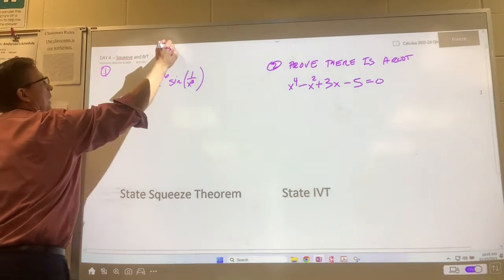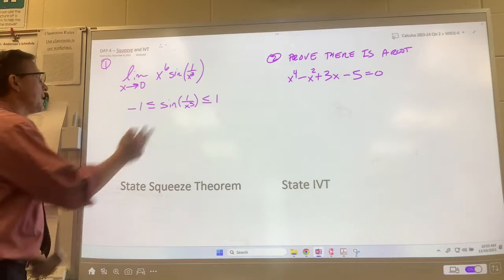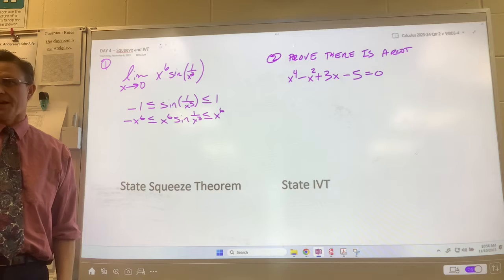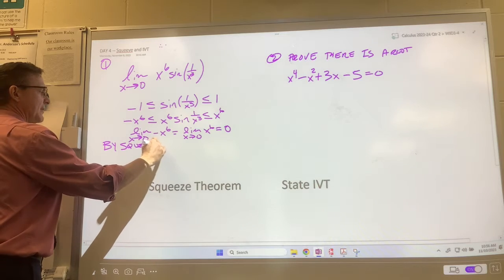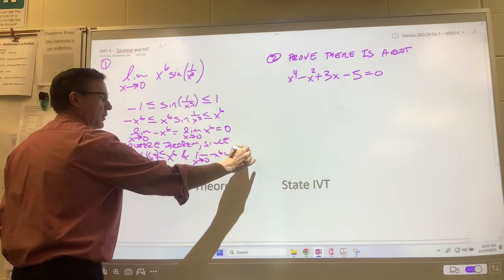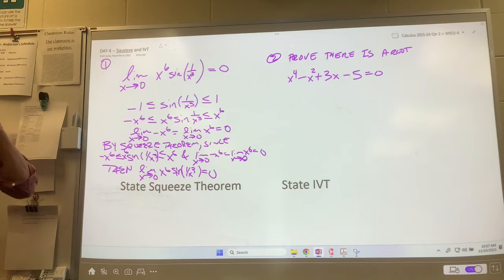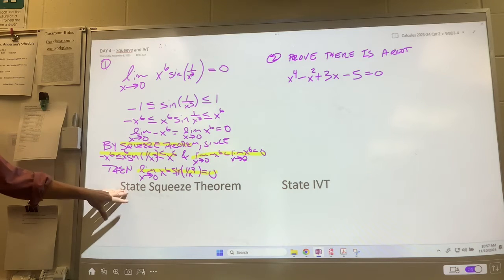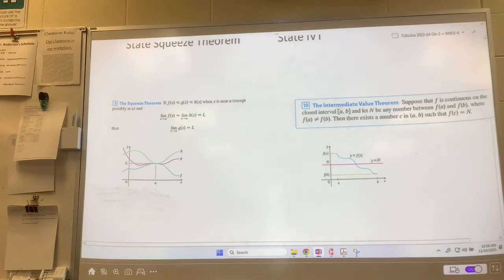AP Calculus AB - Squeeze Example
Squeeze Example!